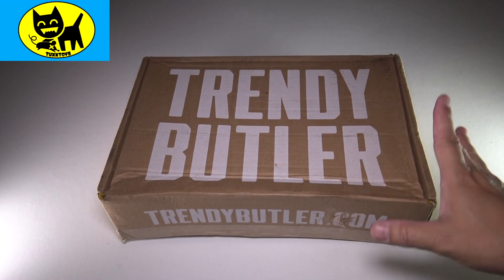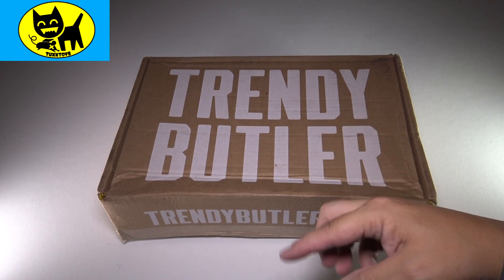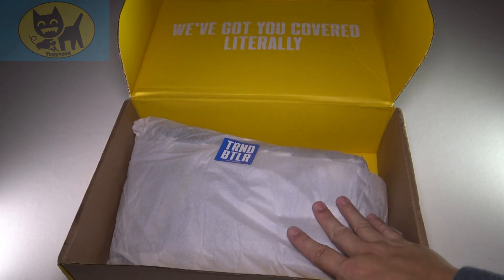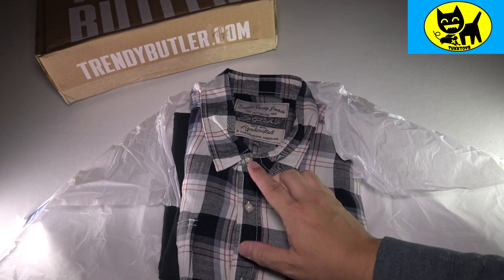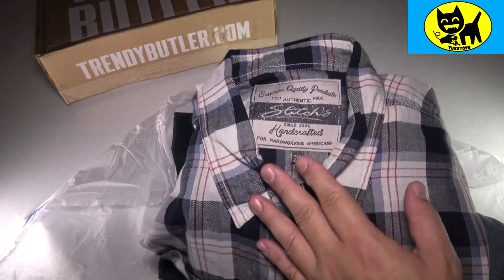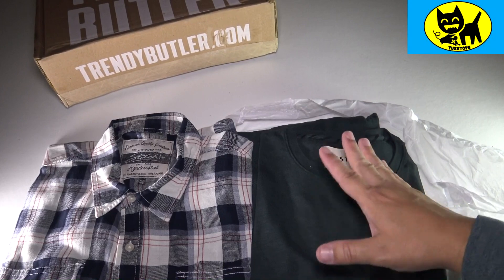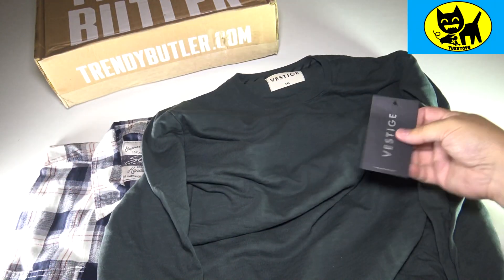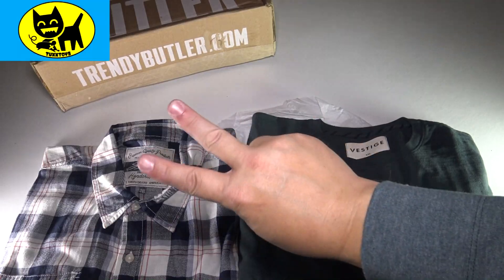Trendy Butler November 14th 2018 - GREAT Fashion for the holidays!